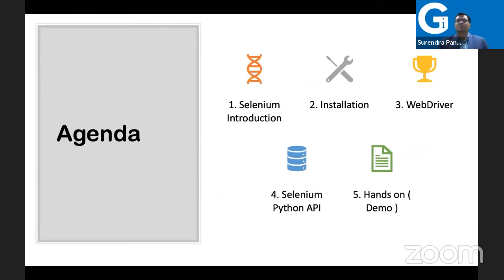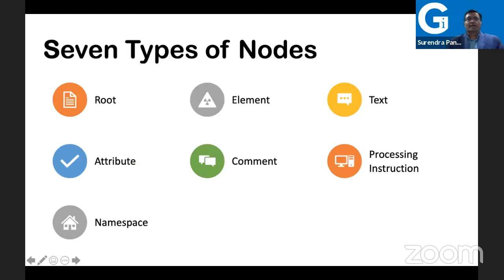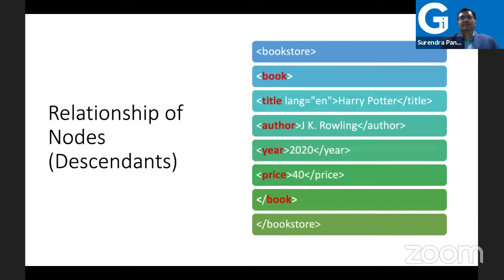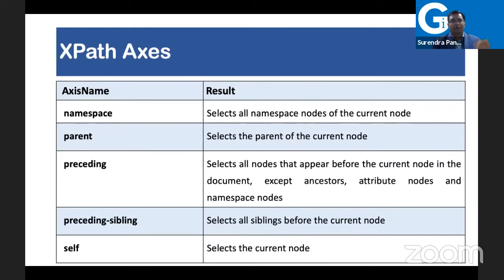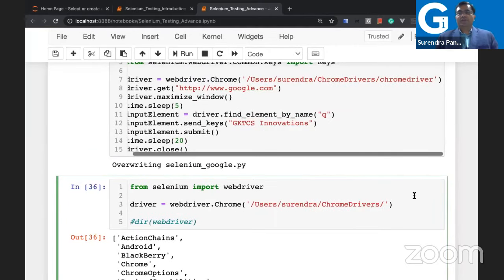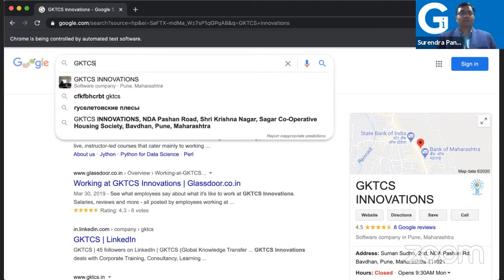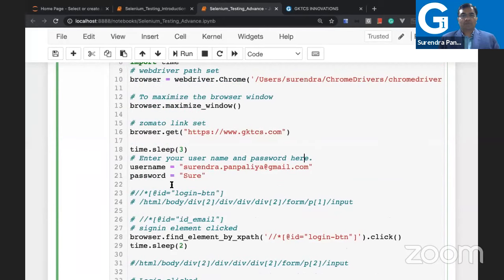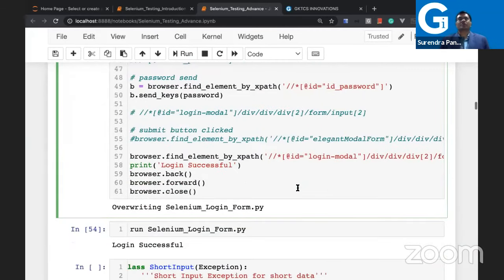Python for Web Automation Testing [ Selenium | WebDriver | XPath ]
🔹 Agenda :
1. Locating Elements
2. XPath Introduction
3. Link Text
4. Tag Name
5. Using XPath Demo

🔹 Missed our Last E-Workshops ..?

To get complete access to PPT, PDF, Practical LAB, Video, Mind Map, Tools, Quiz, Online Test, and Many more advance LMS Feature :